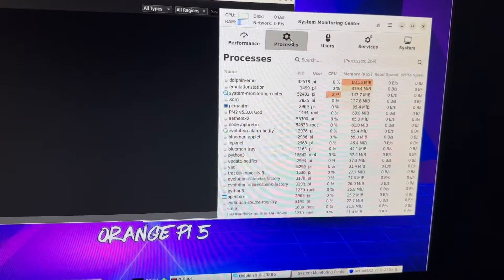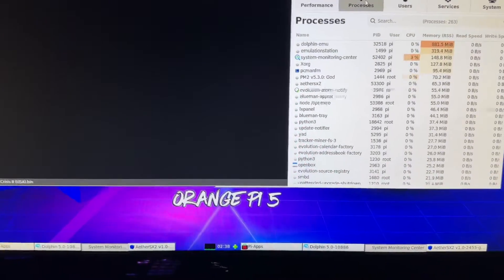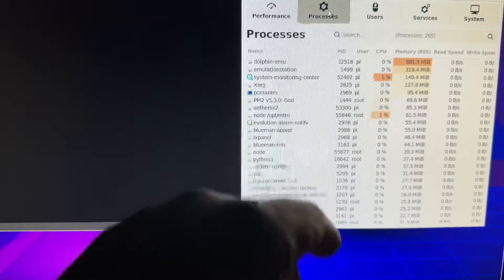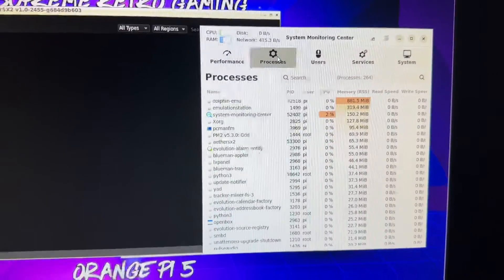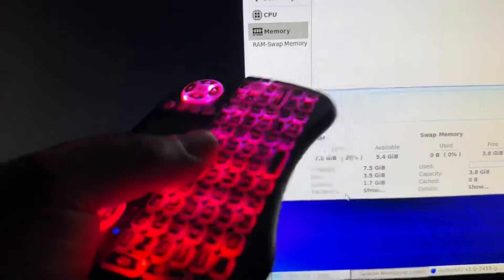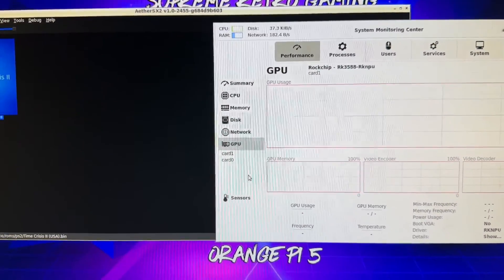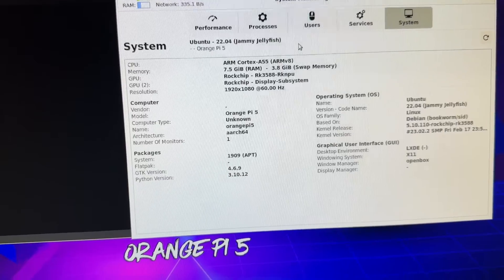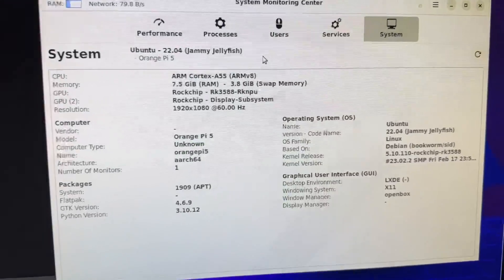What can your Raspberry Pi 5 Emulate | AetherSX2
What can You Expect your Raspberry Pi 5 To Emulate? Taking a Look At AetherSx2 performance Specs from the Orange pi 5 And why The 8 Gb Raspberry pi 5  is the Model you should get.

Focus on fun! Entertainment Earth® is a pioneer in the collectibles and toy industry, offering unparalleled expertise and an ever-expanding selection of tens of thousands of licensed products, ranging from popular toy and gift items to high-end limited edition pieces and hard-to-find collectibles.
A wide variety of available products combined with the growing appeal of pop culture fuels Entertainment Earth in its continued quest to bring smiles to clients around the globe. Bring Hollywood Home™ with Entertainment Earth!